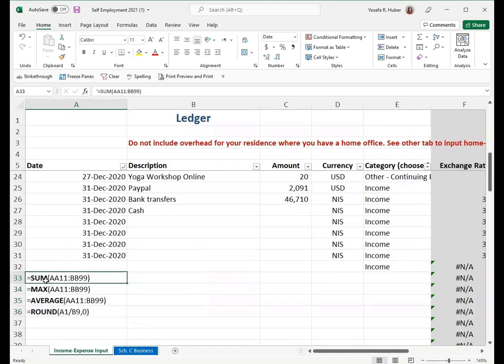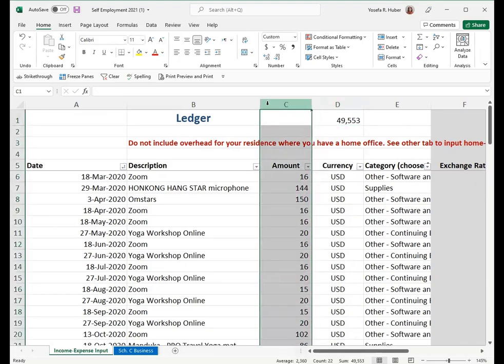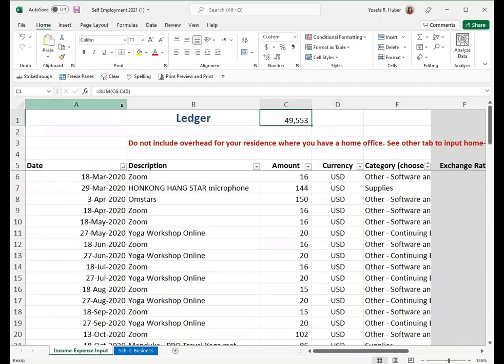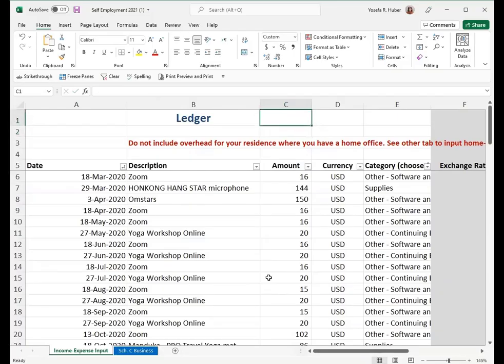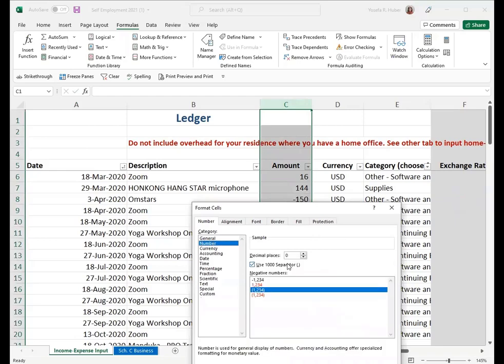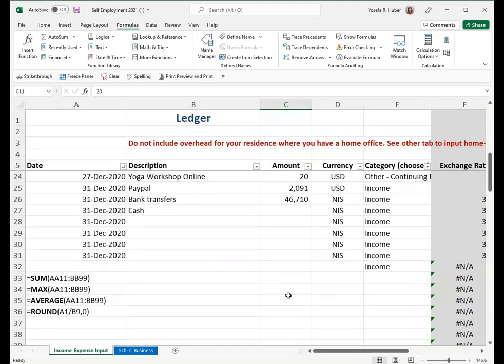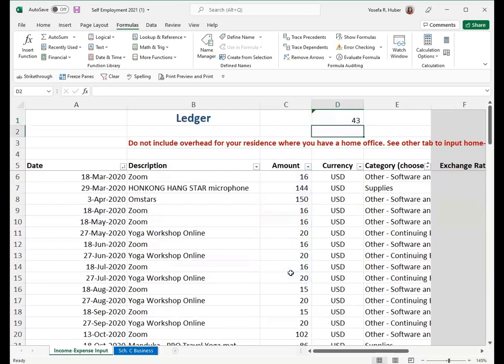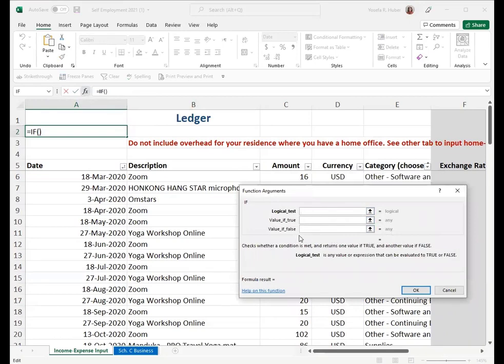BEGINNER Formulas and formatting in Excel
Introduction to the functions sum, average, max, and round.